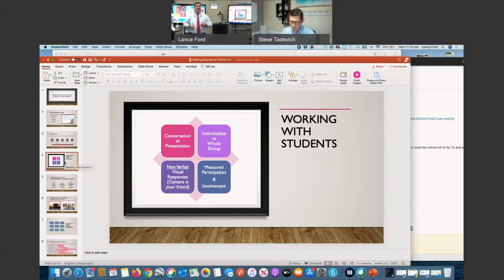Tips to keep your online audience engaged.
Dr. Lance Ford gives tips and tools to keep your audience engaged when presenting and teaching via online meetings and classrooms!

If you'd like more information about collaboration solutions from Network Solutions,